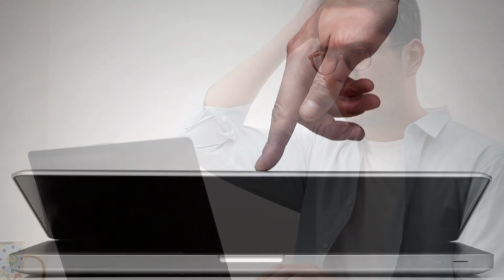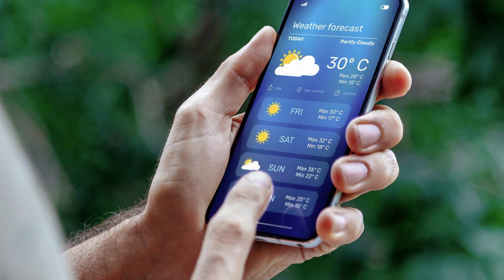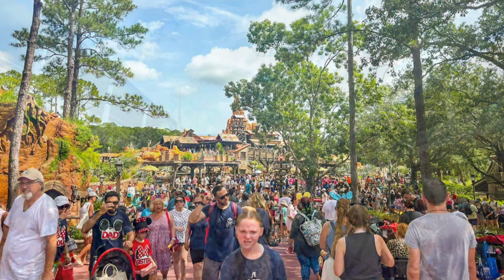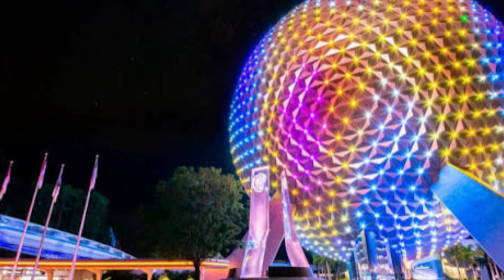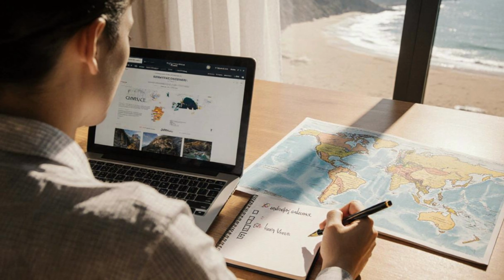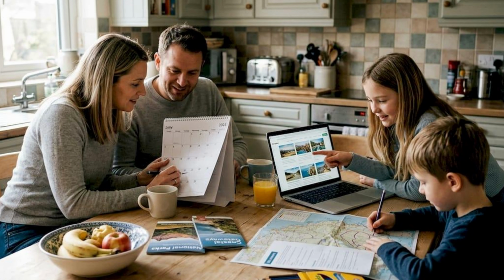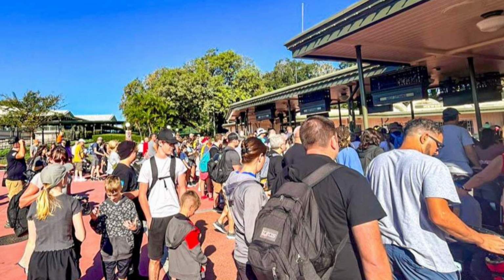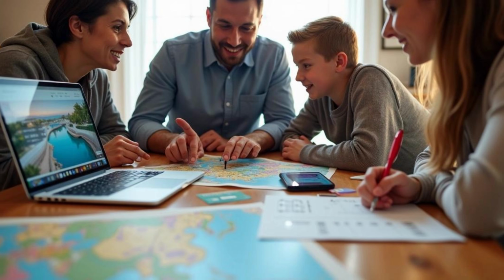I’ve Been to Disney 100+ Times: Here’s How I Actually Pick My Dates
Ever stared at a Walt Disney World crowd calendar and just... closed the laptop?  Same. Here's what actually helped.

After 100+ trips to Walt Disney World, we finally figured out how to use
crowd calendars the right way — not just what the colors mean, but how to actually build your trip around them. In this video we break down
everything: what a crowd calendar really is, the best and worst times to
visit Disney World in 2026, and a step-by-step process for reading one
before you book a single thing.

In this video:
✅ What a Disney crowd calendar actually is (and what it isn't)
✅ The best times to visit Walt Disney World in 2026
✅ The worst times to go — and what to do if you have no choice
✅ How to find the low crowd days hiding inside a busy week
✅ Which parks to visit on green days vs. red days
✅ How Disney's own ticket pricing predicts crowds better than you'd think
✅ The honest truth: what crowd calendars can and can't do for your trip

🎟️ Planning a Disney trip and want someone who's done this 100+ times in your corner? We're certified Disney travel agents and we'd love to help you find the right dates, the right resort, and the right plan.

⏱️ CHAPTERS
0:00 – I Closed My Laptop After 4 Minutes
1:03 – What a Crowd Calendar Actually Is
3:38 – Why the Date Is the Most Important Decision You'll Make
5:06 – The Best and Worst Times to Visit Disney World
7:29 – How to Actually Read a Crowd Calendar Step by Step
9:46 – The Part Nobody Tells You (Honest Truth)
10:52 – The Short Version + Final Tips